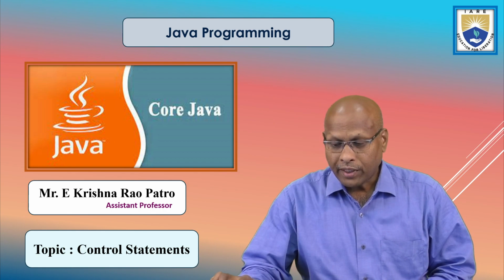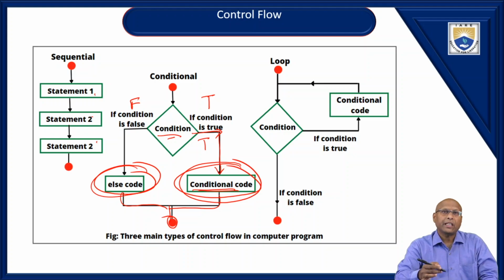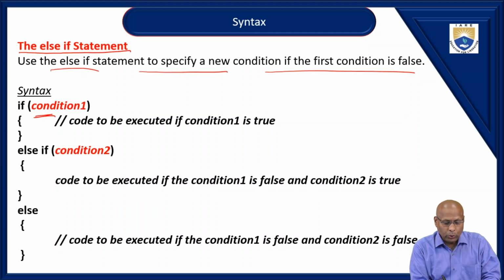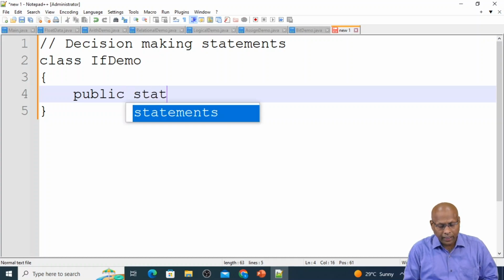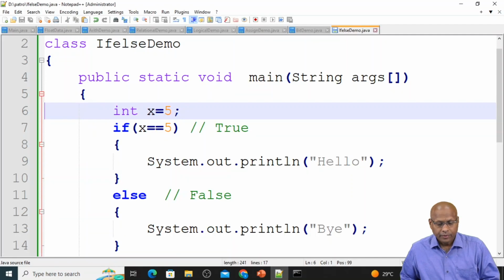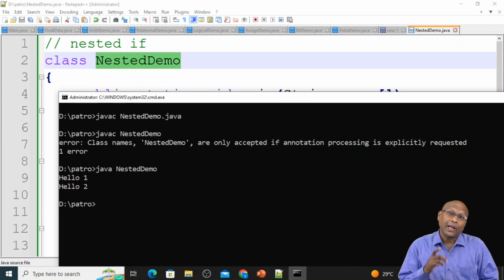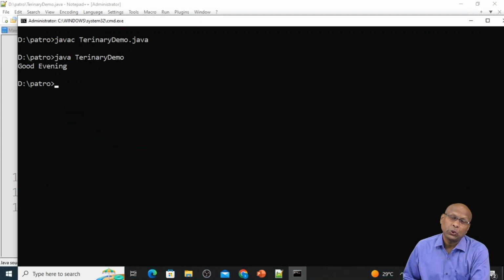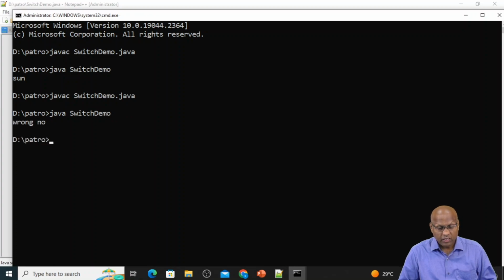Control Statements by Mr. E Krishna Rao Patro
Control Statements by Mr. E Krishna Rao Patro | IARE

Telangana, India.